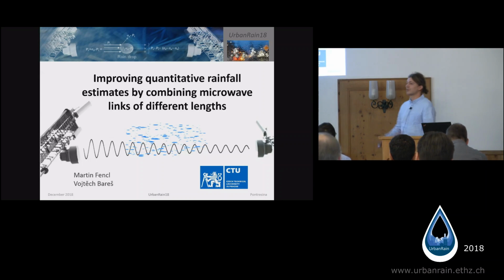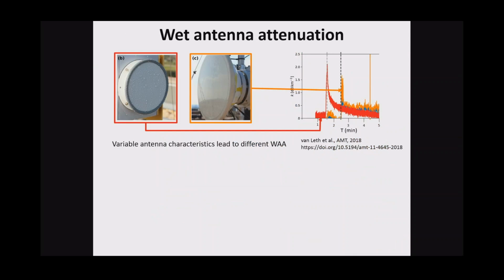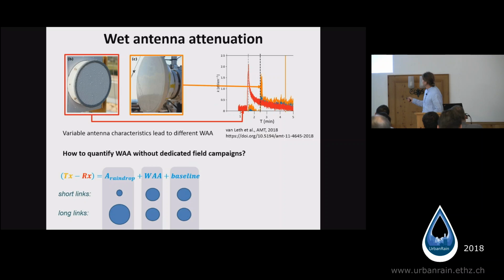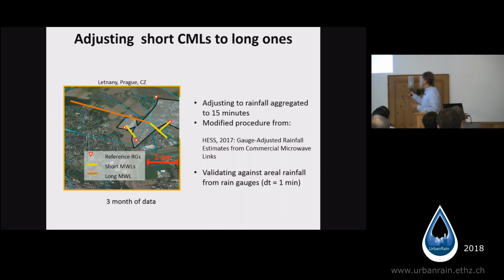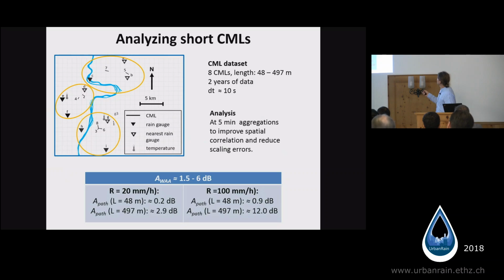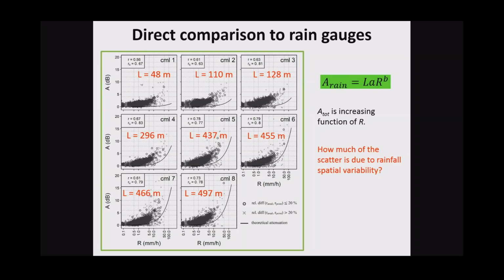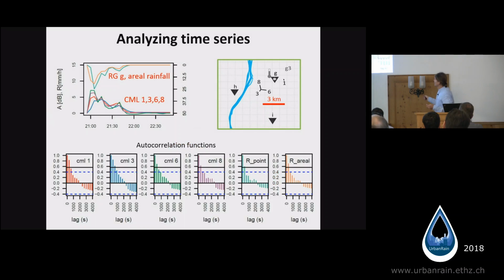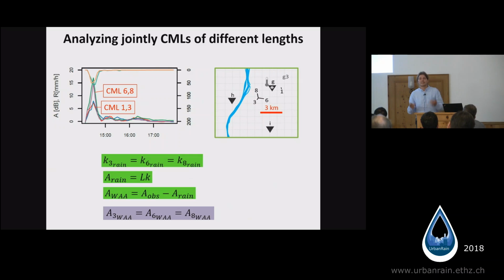UrbanRain2018 [04-05] Improving rainfall estimates by combining different microwave links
Improving rainfall quantitative estimates by combining microwave links of different lengths

presented by M.- Fencl
Dept. of hydraulics and hydrology, Czech Technical University in Prague

UrbanRain2018
International Workshop on Precipitation in Urban Areas
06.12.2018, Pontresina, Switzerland